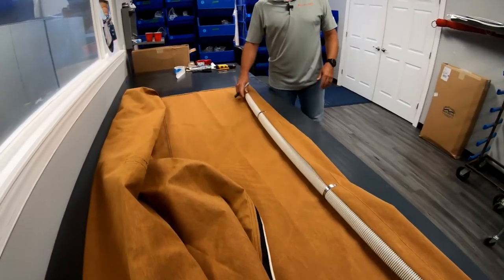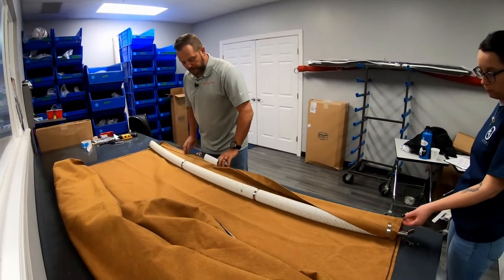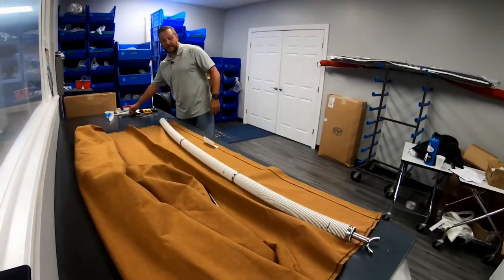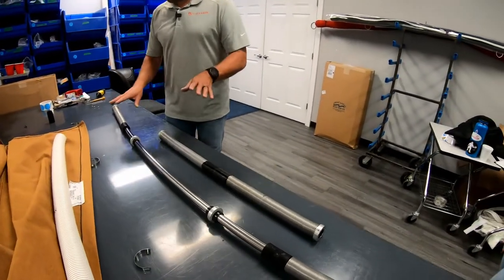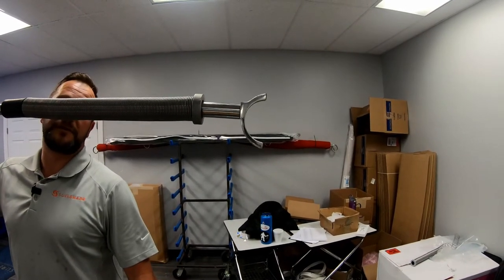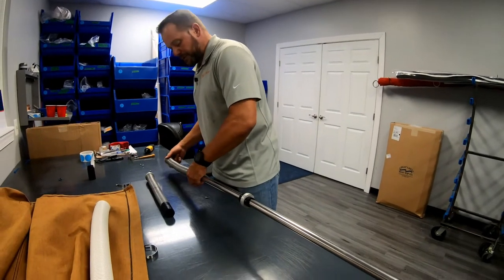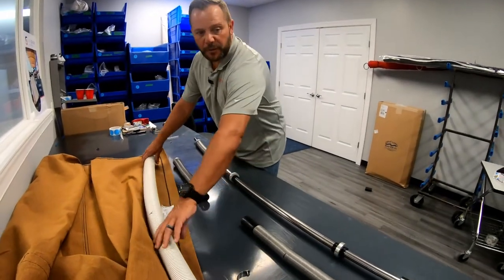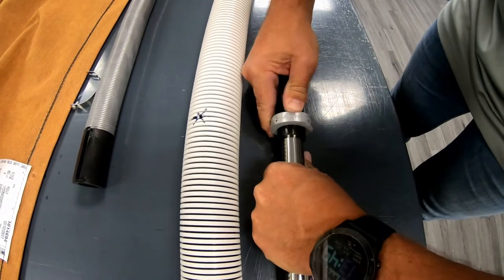SureShade University: Canvas Replacement and Roller Rebuild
SureShade University service training series: This video includes how to remove canvas from the roller, a review of the roller parts, how to rebuild the roller and how to tension the canvas before reinstalling it back on the boat.

SureShade's patented retractable sunshade systems are factory-installed by 60+ top boat builders and are available as aftermarket upgrades with dealer install or DIY install options.

- Telescoping marine-grade, self-supported framework
- Electric & Manual shades to extend or retract shade in seconds
- Install on T-Top, tower, hardtop or arch of boats
- Market-tested & proven – installed on thousands of boats worldwide

SURESHADE BOAT SHADE PRODUCTS:

**RTX PULL-OUT BOAT SHADE for boats under 27 feet
Anodized aluminum with 4.5 foot shade extension

**MTX PULL-OUT BOAT SHADE for boats under 45 feet
Stainless steel with 6 or 9 foot shade extension

**MTF MANUAL BOAT SHADE for boats under 35 feet
Anodized aluminum with 6 foot shade extension

**ATF AUTOMATED BOAT SHADE for boats over 30 feet
Electric, stainless steel with 5, 6 or 7 foot shade extension

**M3 AUTOMATED MEGA BOAT SHADE for larger areas or boats over 60 feet
Electric, stainless steel with 10 foot shade extension

READY TO GET SHADY? Check out our boat shade products & awesome boat brand gallery or send us an inquiry to get started now